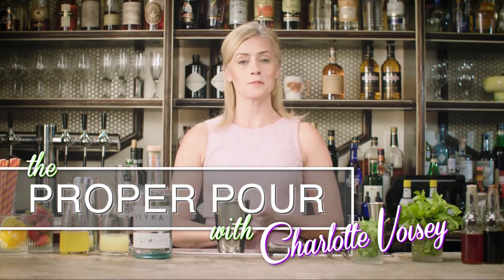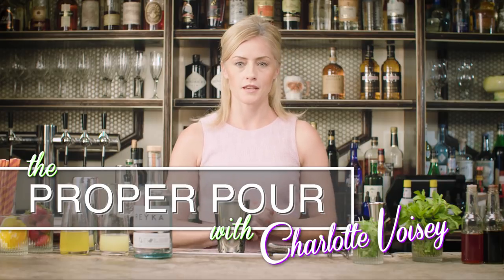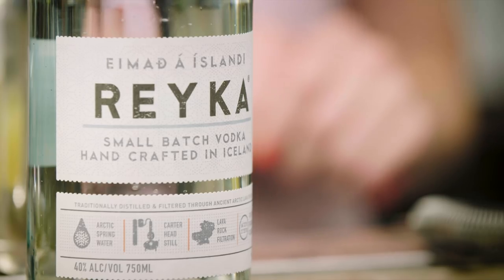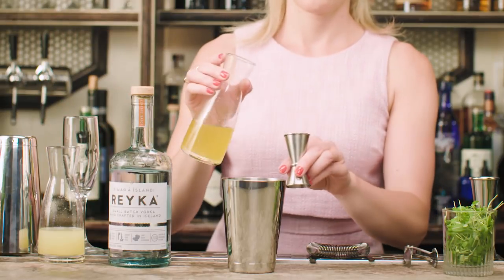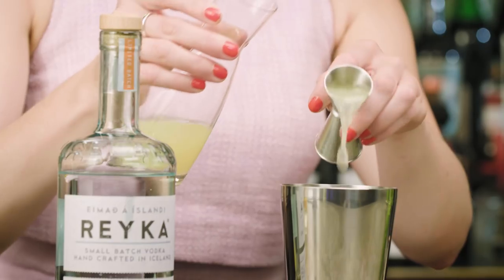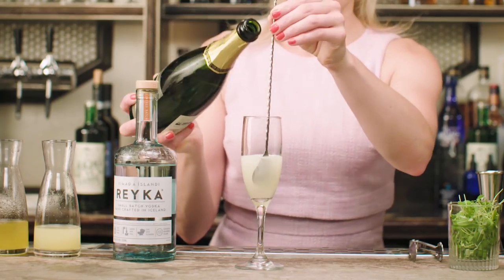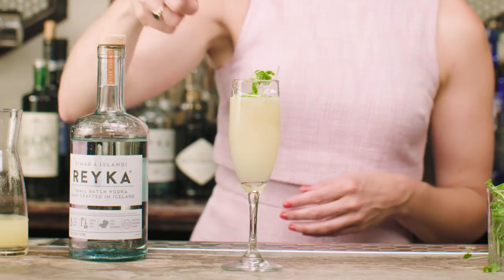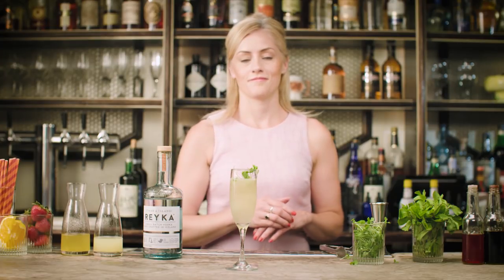Aurora Bubbles Cocktail - The Proper Pour with Charlotte Voisey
Not just a clever name, this champagne cocktail is a nod to the Northern Lights of Iceland, home of Reyka vodka. Mixologist Charlotte Voisey shows you how to make this bubbly homage to the French 75 using the Nordic spirit.

Recipe:
1.5 oz Reyka vodka
.75 oz Pineapple mint simple syrup
Garnish: Top off with bubbles and garnish with micro basil